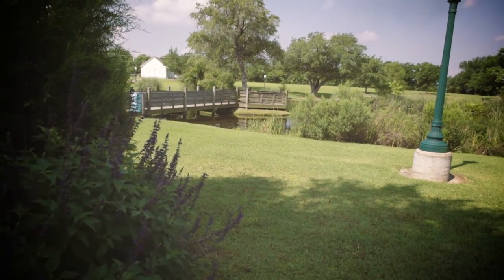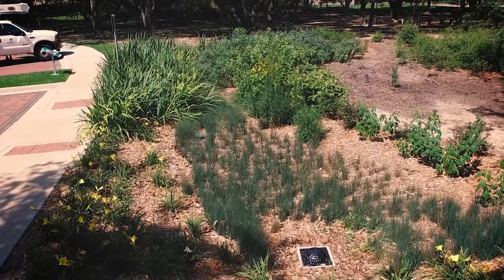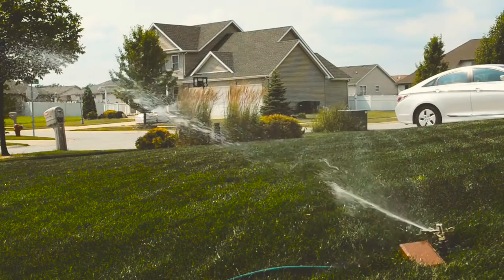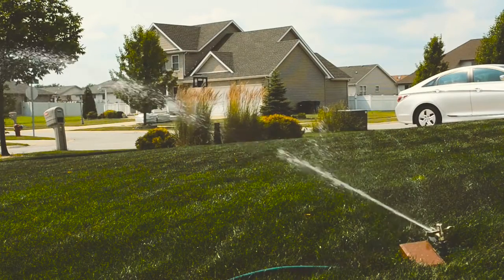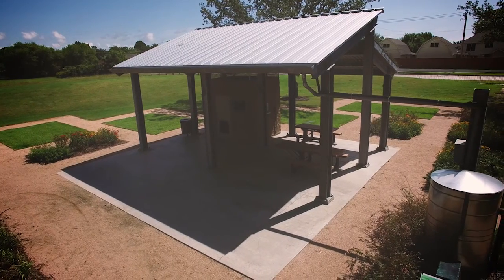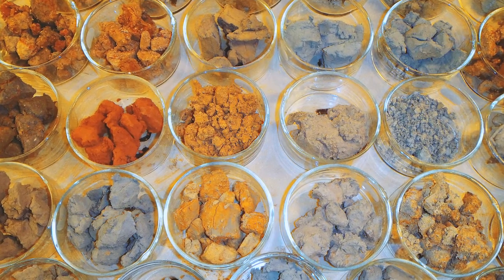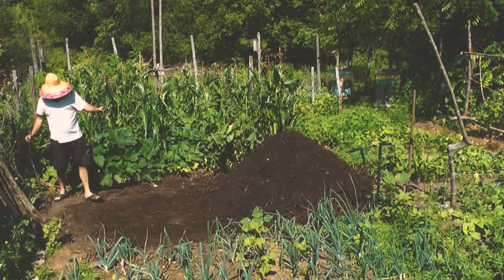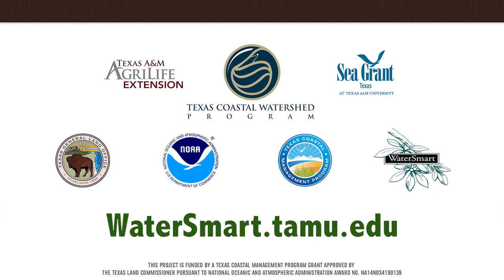What does it mean to be WaterSmart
WaterSmart landscaping is an approach to landscape design that addresses water conservation, water quality and habitat for wildlife.  Learn how YOU can be WaterSmart.  WaterSmart is a program of the Texas A&M AgriLife Extension Service and Texas Sea Grant.